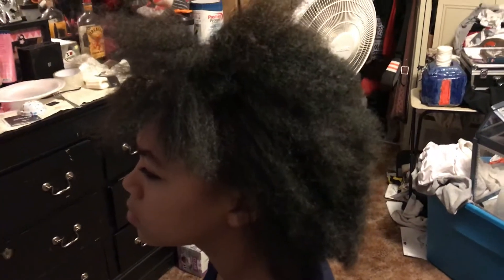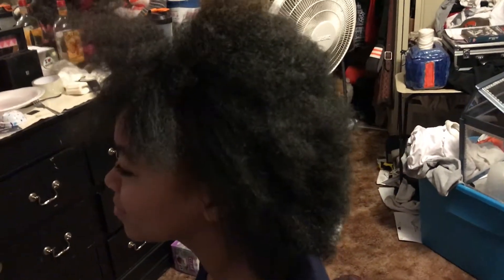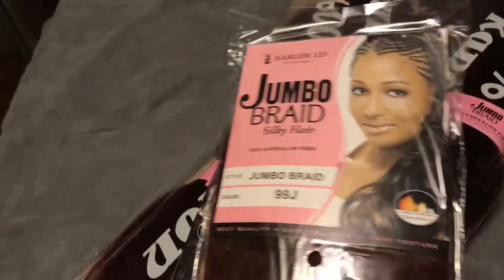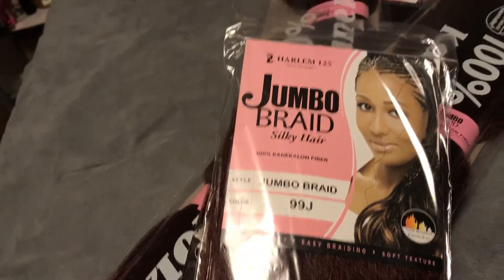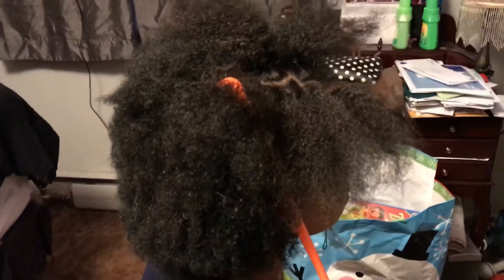Box braids on my niece/ Thinking she cute😘😘😍😍♥️♥️